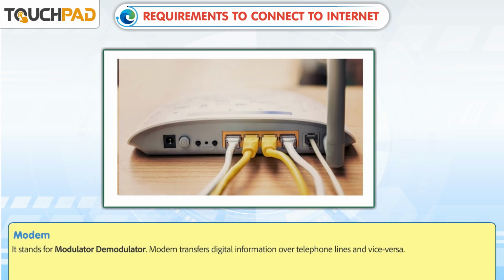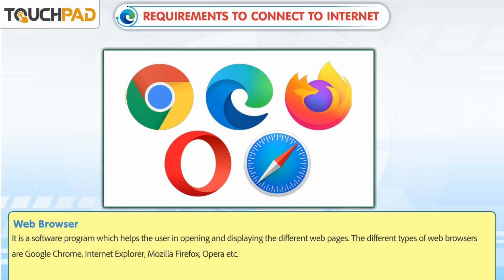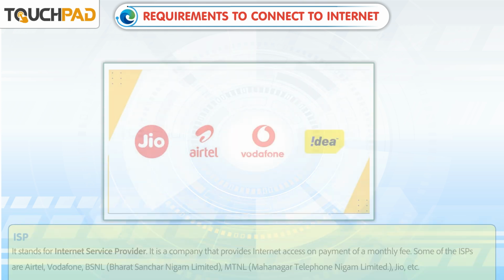𝐑𝐞𝐪𝐮𝐢𝐫𝐞𝐦𝐞𝐧𝐭𝐬 𝐭𝐨 𝐂𝐨𝐧𝐧𝐞𝐜𝐭 𝐭𝐨 𝐈𝐧𝐭𝐞𝐫𝐧𝐞𝐭|𝐂𝐡 𝟎𝟔|𝐏𝐥𝐮𝐬 𝐕𝐞𝐫 𝟐.𝟐|𝐂𝐥𝐚𝐬𝐬 𝟎𝟓